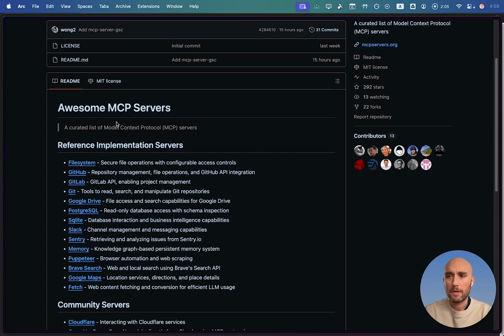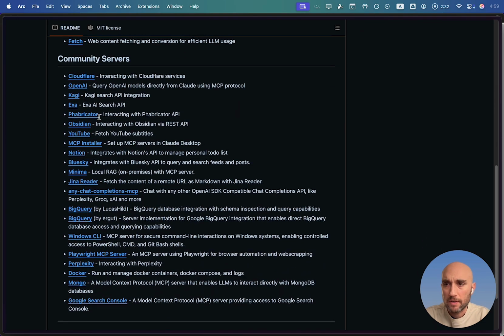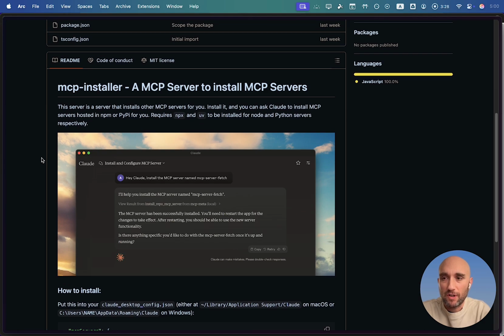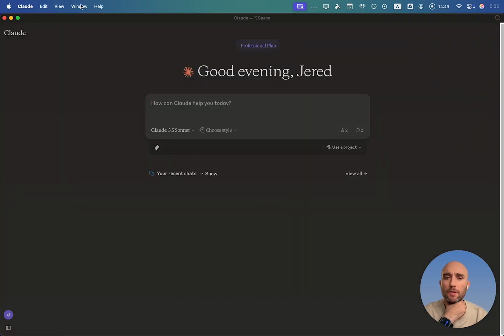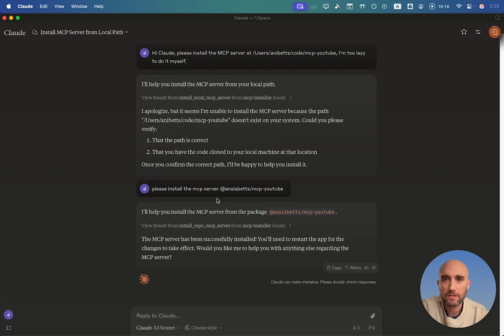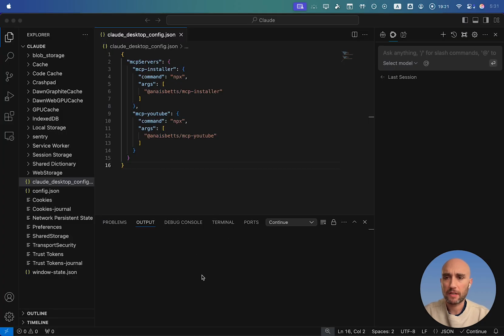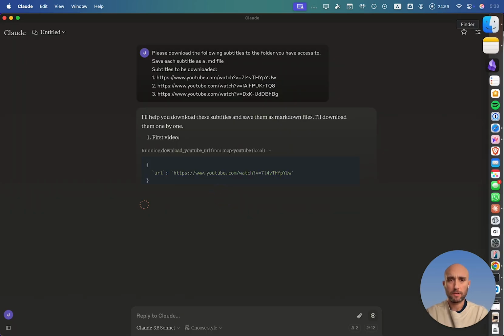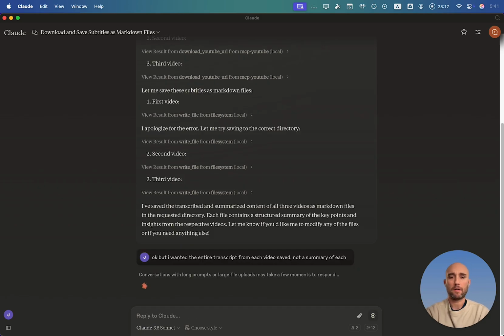Trying out MCP Servers created by the community: MCP Server Installer + YouTube Subtitle Downloader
Quick travel setup note: Recording from a temporary location with basic equipment and limited time - thanks for bearing with me!
In this shorter format video, I demonstrate:

Browsing the awesome-mcp-servers repository
Installing and using the MCP server installer
Testing the YouTube subtitles downloader
Real-world usage tips and learnings
Common troubleshooting and prompting advice

Note: While community MCP servers offer exciting possibilities, always exercise caution when installing third-party tools and verify their security.